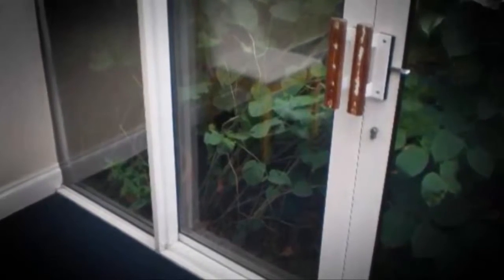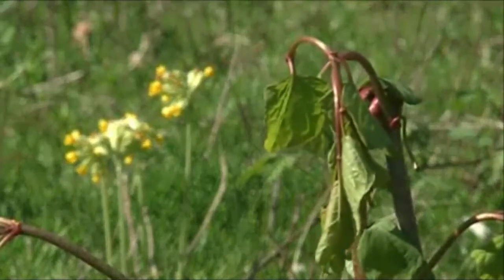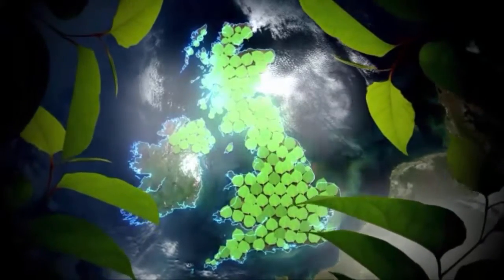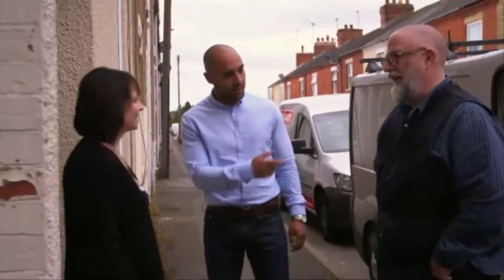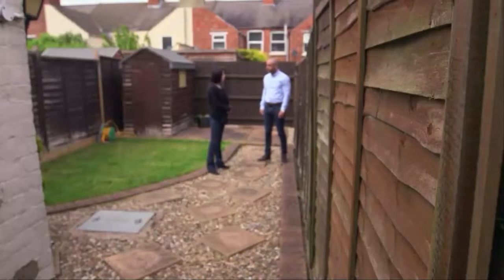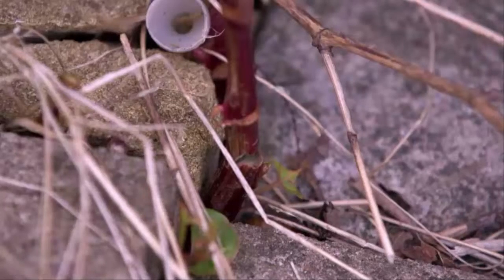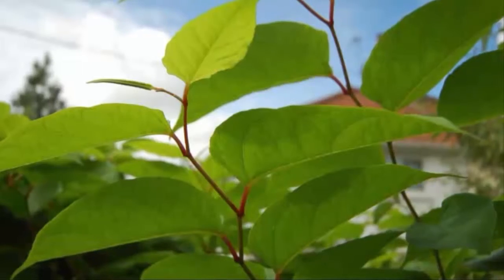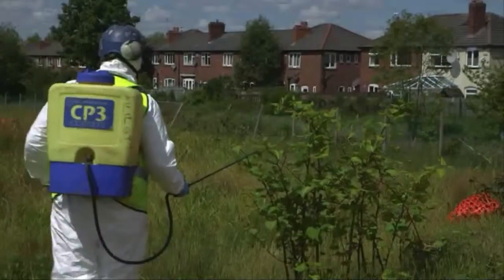JKSL on ITV Tonight "Alien Invaders"